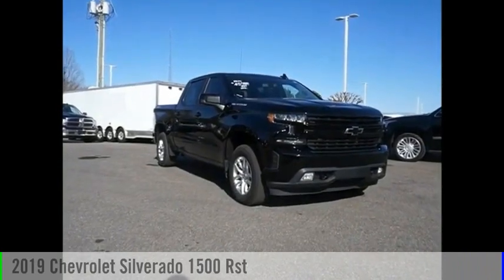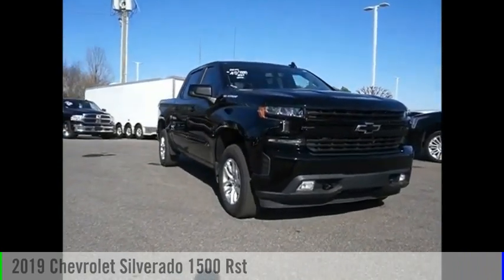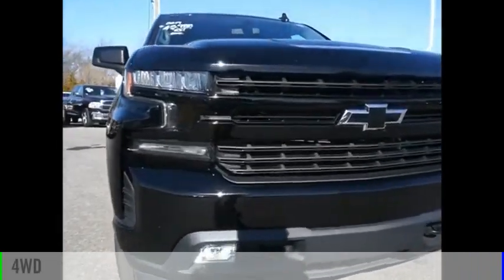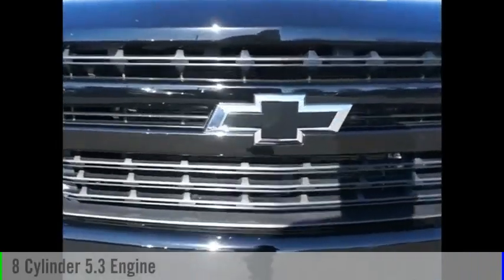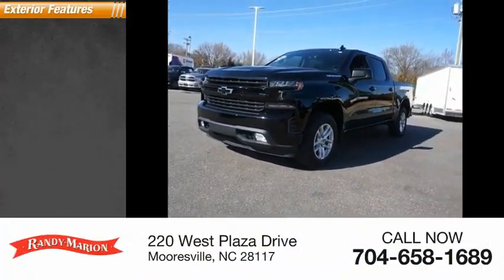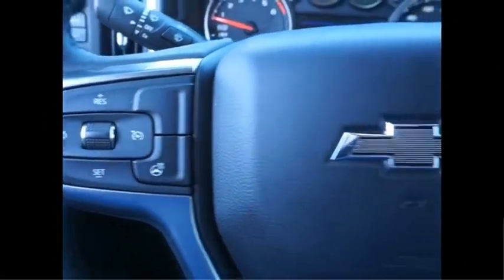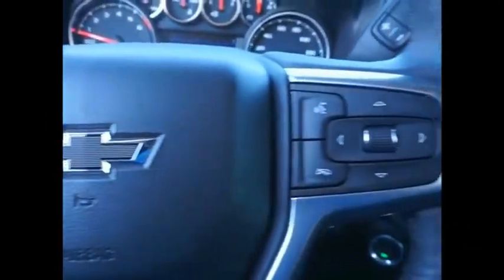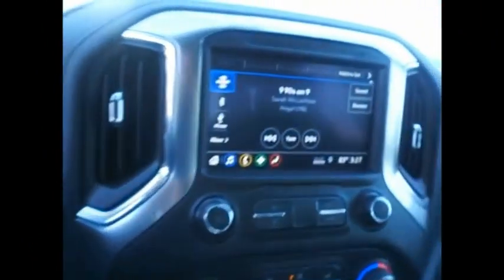2019 Chevrolet Silverado 1500 Mooresville NC 46023X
2019 Chevrolet Silverado 1500 Rst